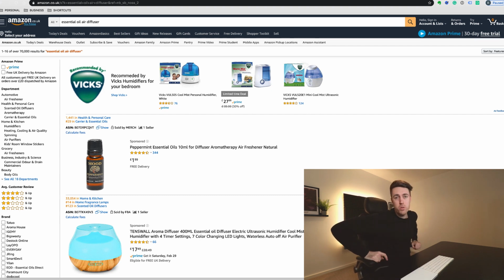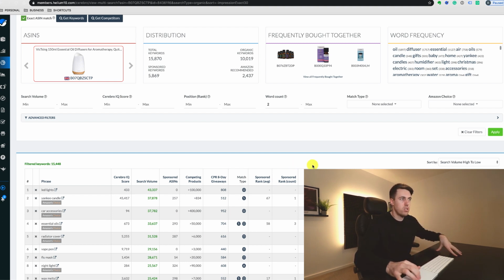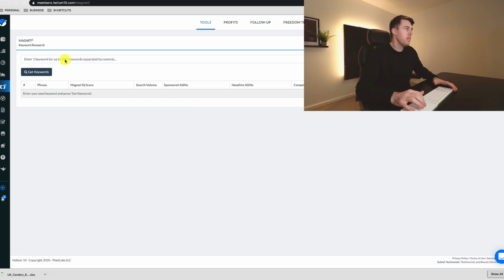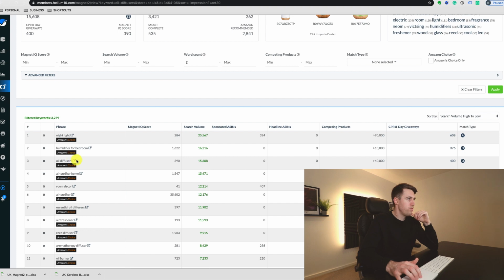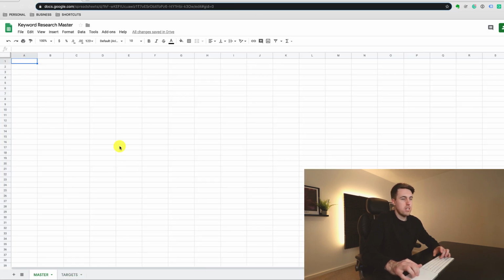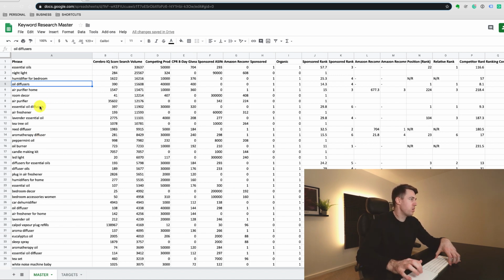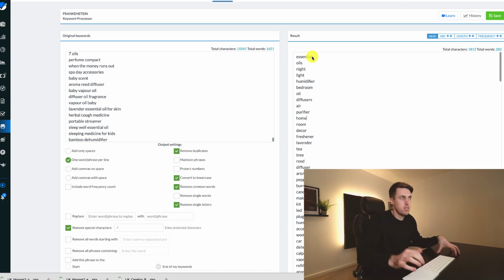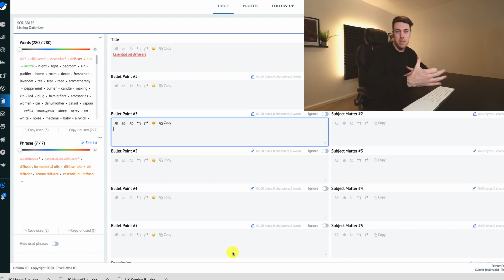Amazon Keyword Research - Our Entire Process + BIG Announcement!